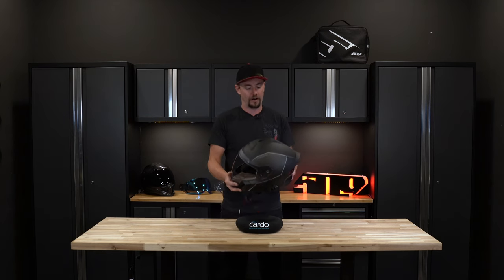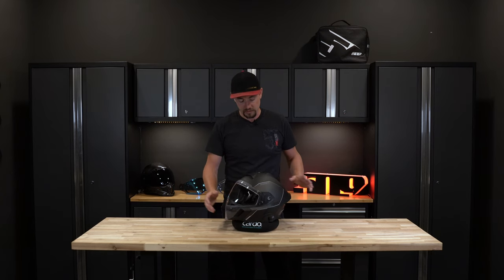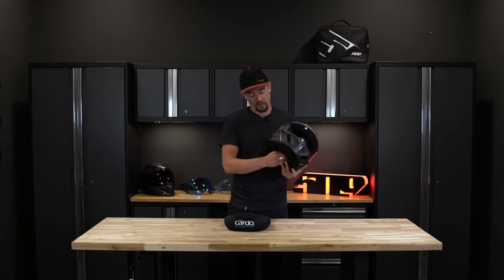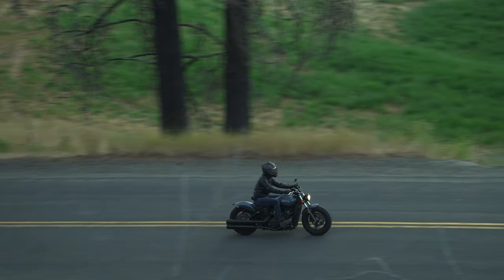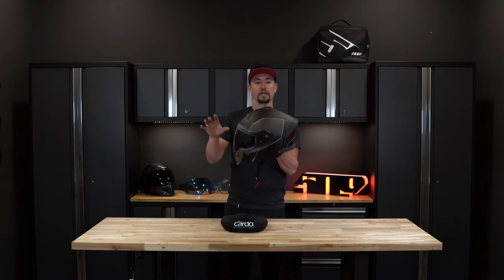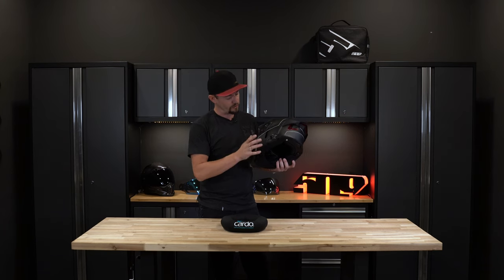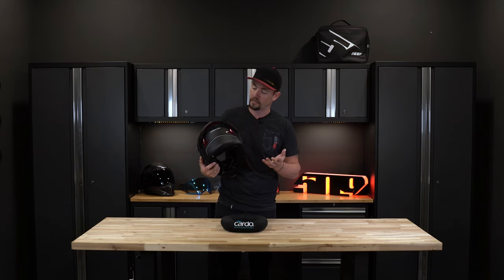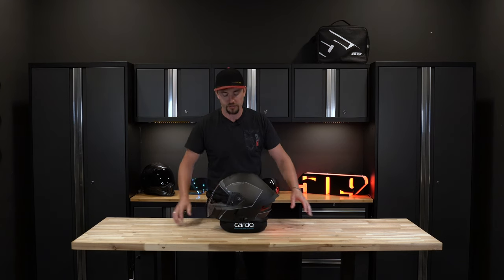509 Street Mach V Commander Tech Talk